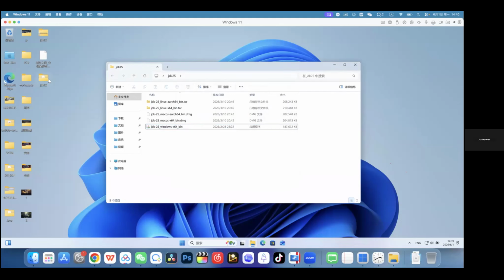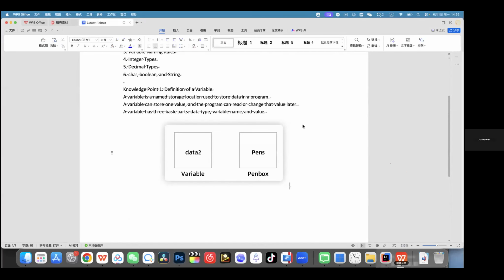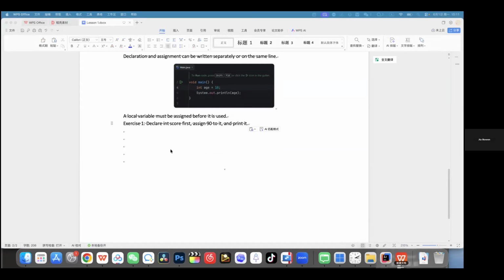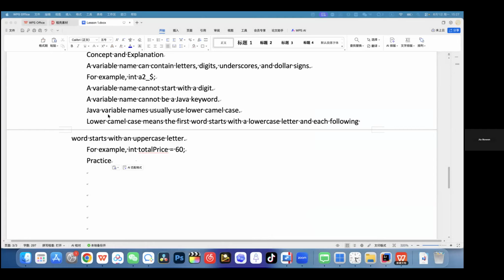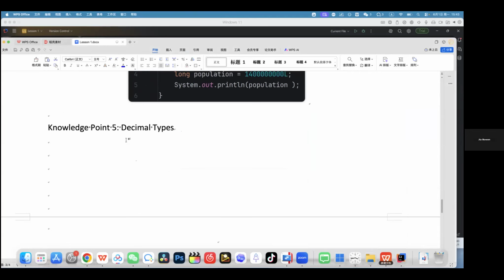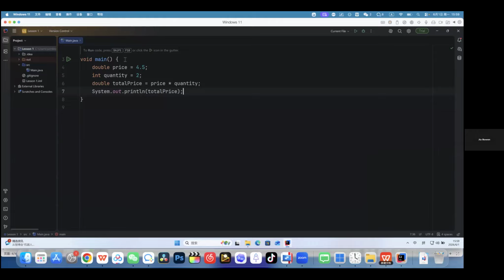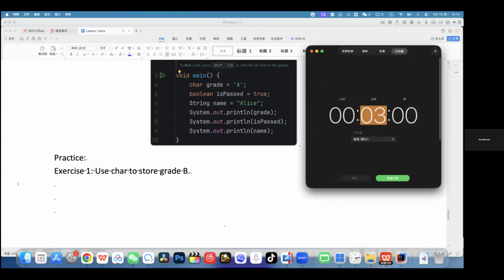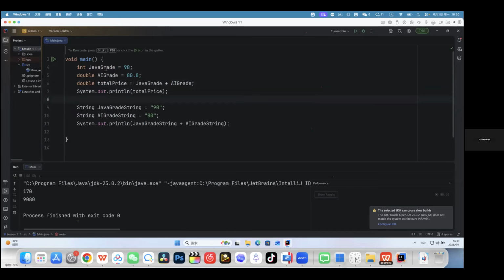Java variable definition & naming conventions, variable scope,basic data types, reference data types